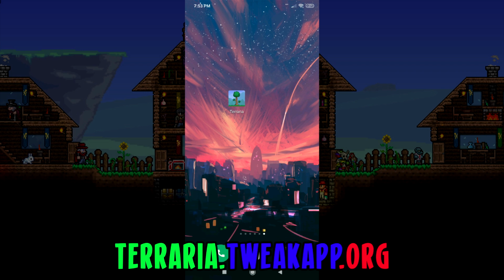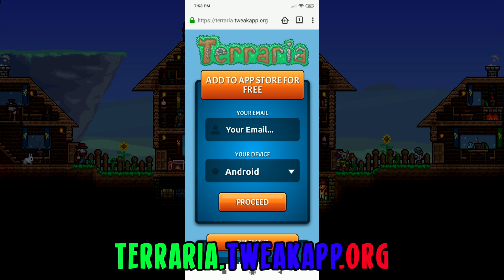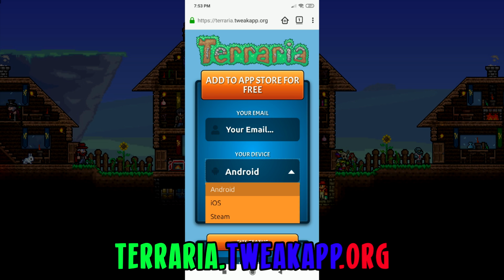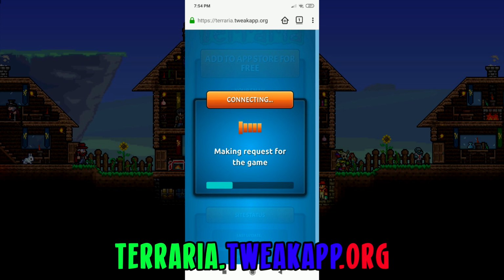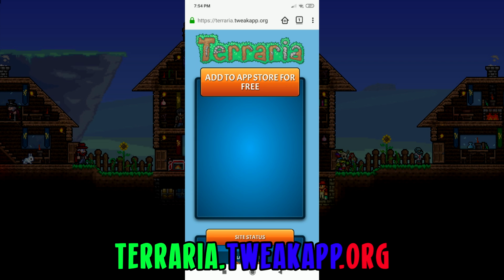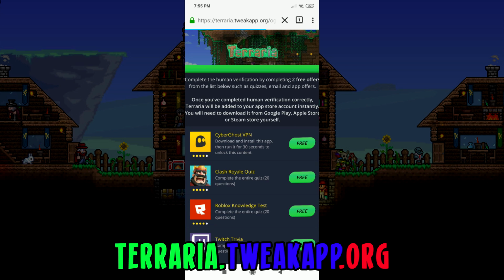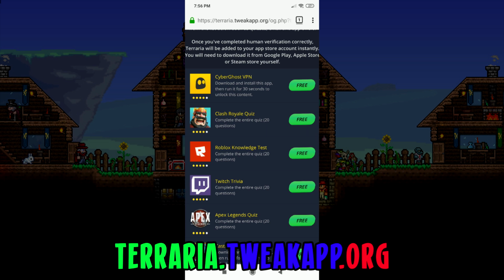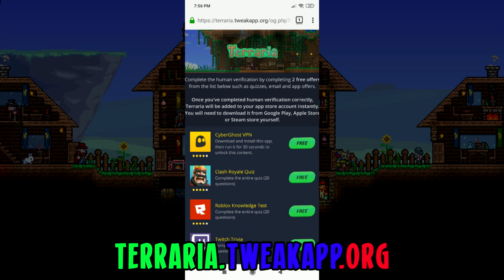Terraria Free Download Android/iOS/PC Multiplayer [Easy Tutorial]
Looking to download Terraria for free on your android or iphone? This tutorial is exactly what you are searching for today and this terraria download tutorial will be useful even for computer (pc) users. This is a legitamate version of terraria that entails you to the full experience of the game including multiplayer with your friends. For this tutorial you will only need your phone and a browser and head to the page I show you in the video and download terraria on your phone or pc for free.

Steps on how to get Terraria for free:
1. Open a browser on your phone
2. Go to the website I show you in the tutorial
3. Select which app store you useful
4. Wait for 30-40 seconds
5. Pass bot protection system
6. Download the game from google play, app store or steam!